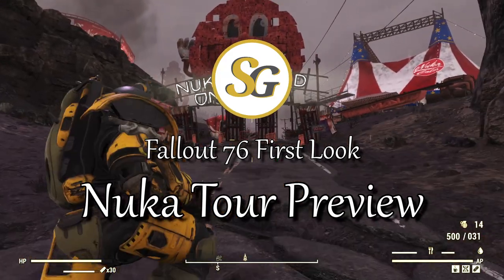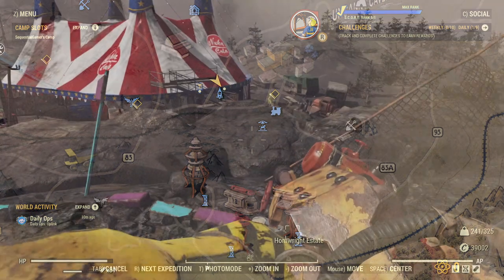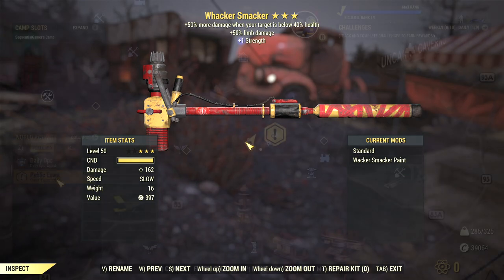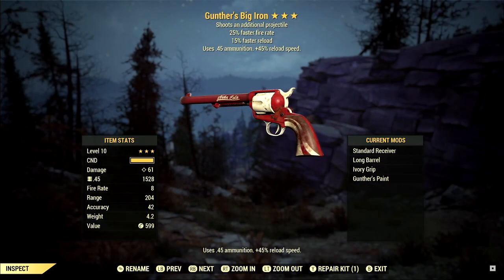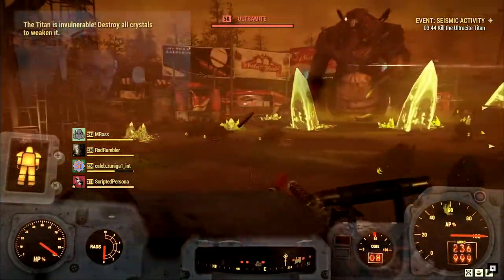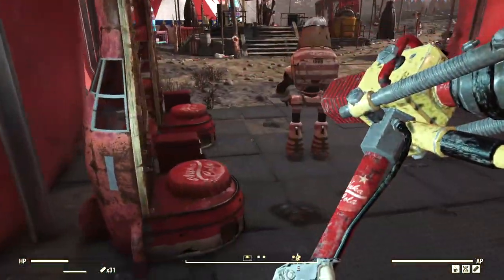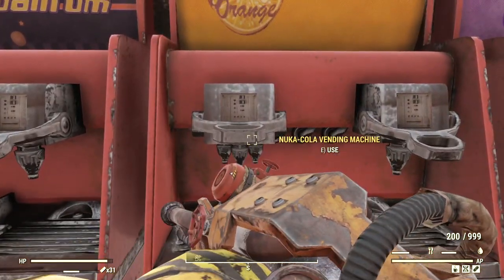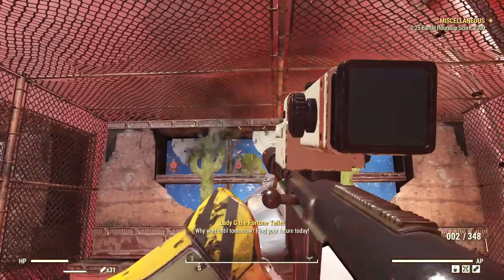[First Look] Nuka World on Tour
The new season will feature Nuka World themes quite heavily. It's due to come on the 6th of December but I took a look at near release version of the public test server to see what we can expect from the new events and rewards.

Thanks to Bethesda for the review key. All opinions are the author's.

What is a "First Look"? This introduces a game, how it looks and plays, for players that might be interested but want to know more before getting it.

All opinions are the author's. Some footage covering the Ultracite monster was captured from the developer stream, but otherwise all footage was captured by the author.

00:00 - Foreword
00:31 - What is it?
An overview of what Nuka Tour is, where you can find it, etc.

01:01 - Events and Prizes
There'll be at least three new events taking place within the location. Each offers a unique weapon as a prize.

03:07 - Nuka Arcade & Nuka Points
There's a dedicated arcade where you can play mini-games and accrue Nuka Points. This is a new currency that you can exchange for new Nuka themed items and plans. Events also give you Nuka points.

04:55 - Thoughts
Some thoughts on what I saw.